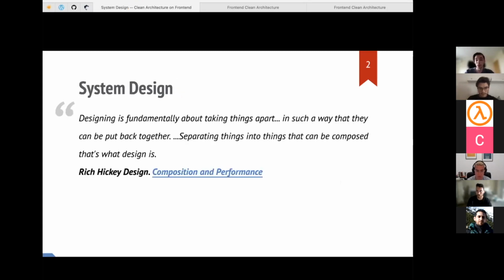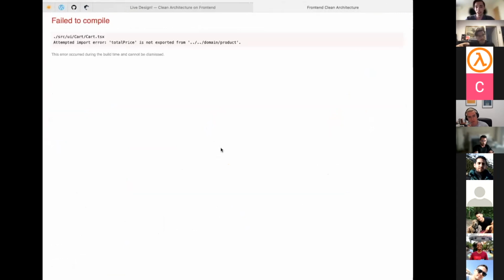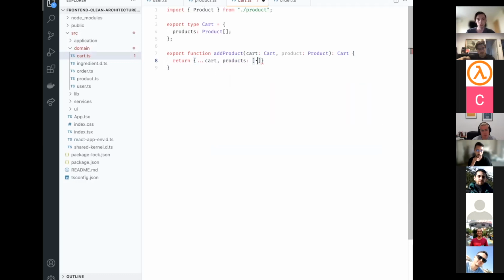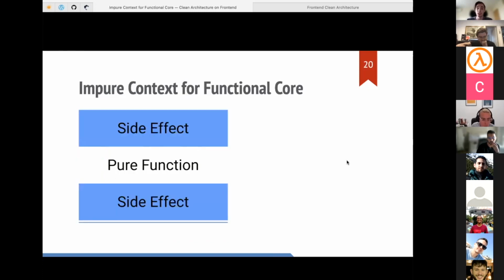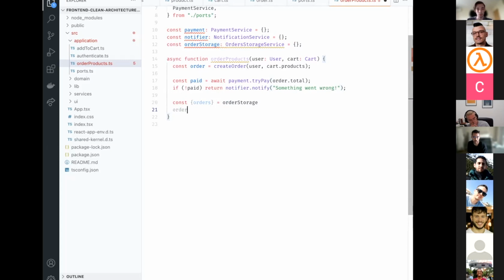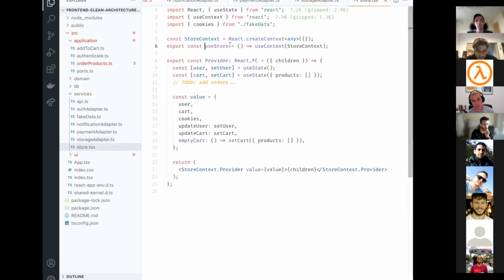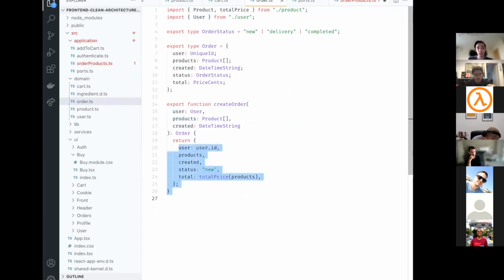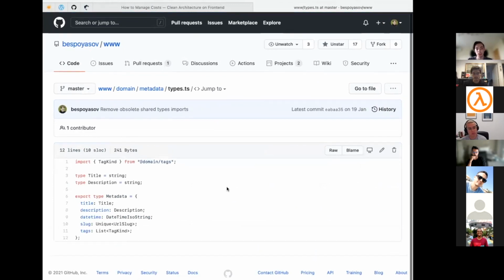Clean Architecture with Alex Bespoyasov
Alex explains how a modern web application can be structured in a clear and maintainable fashion: where to keep domain logic, how to slice features, and control external libraries.

00:00:00 Introduction
00:01:04 What is clean or onion architecture
00:06:10 Benefits & Costs
00:10:30 Demo
00:15:50 Demo: domain design
00:34:20 Demo: application layer
00:47:35 Demo: ports & adapters
01:01:30 Demo: fixing a bug
01:04:34 What are feature slices
01:07:10 How to keep domain clean?
01:11:25 Why services interfaces are a part of the application layer?
01:12:45 What are the risks when implementing clean architecture?
01:15:12 Is there a place for a state manager?
01:17:50 Is it worth doing?
01:21:20 How to share code when using feature slices?